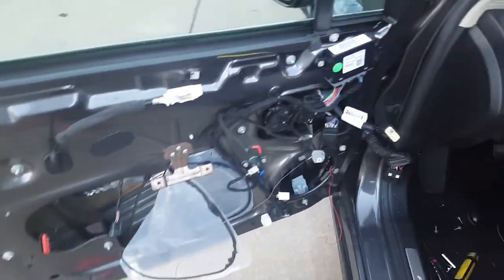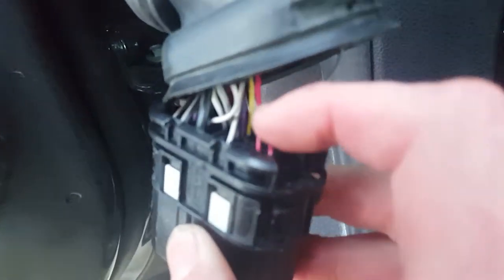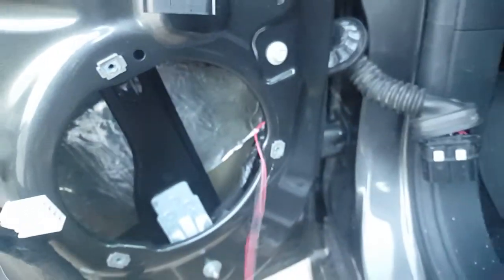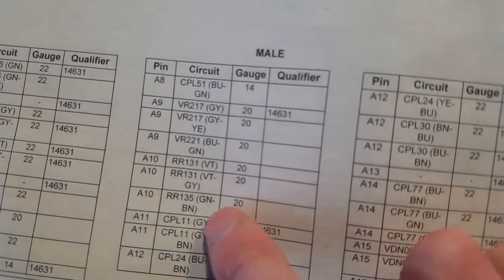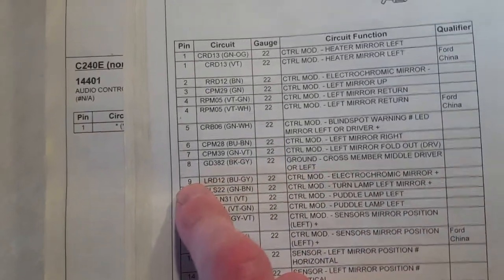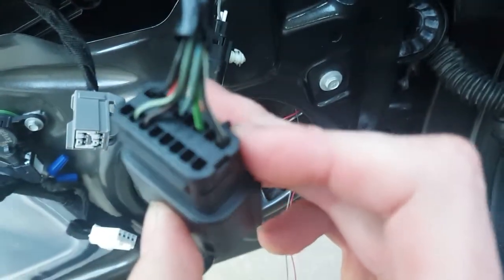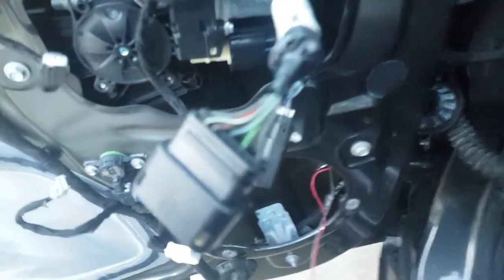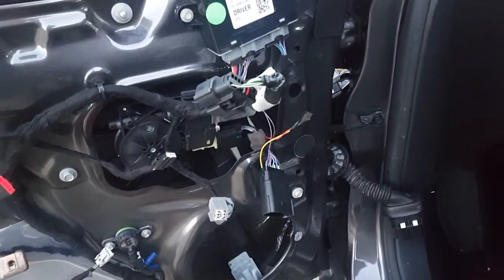Process of adding electrochromic mirror